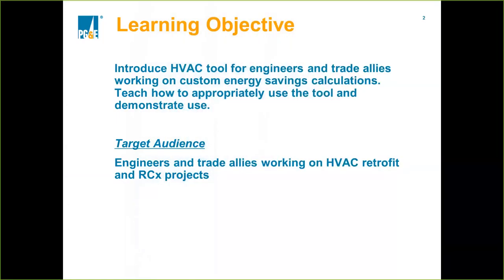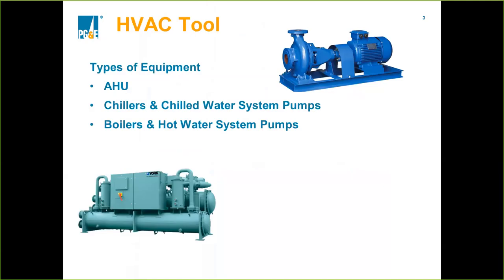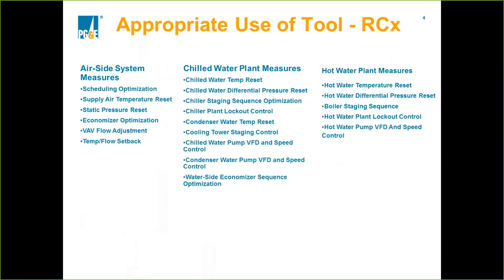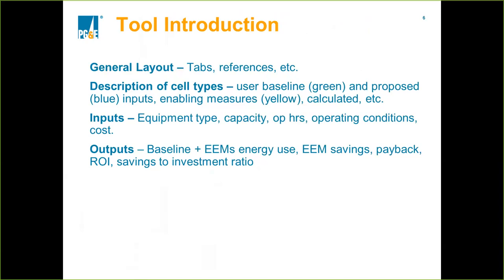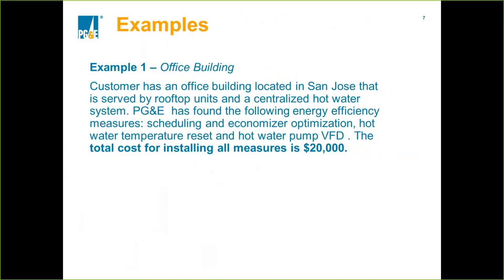HVAC Tool - Intro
Introduction to the HVAC Tool.